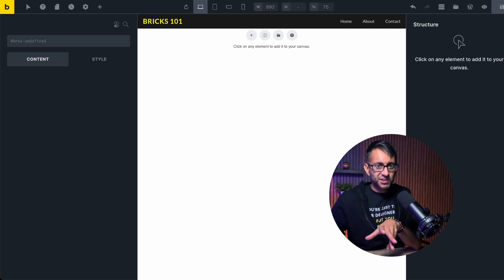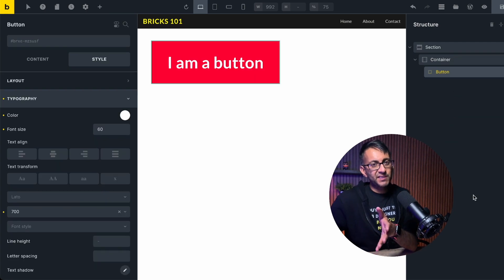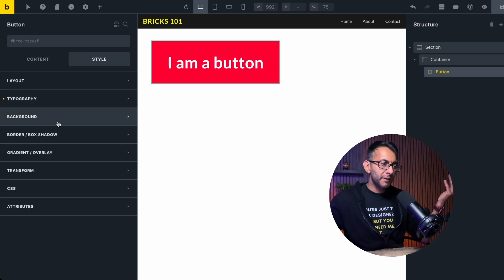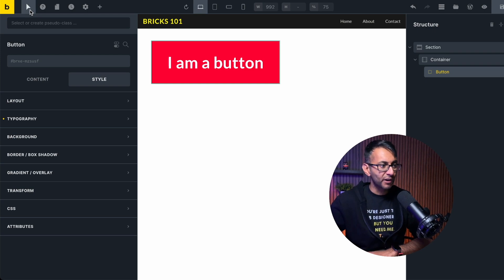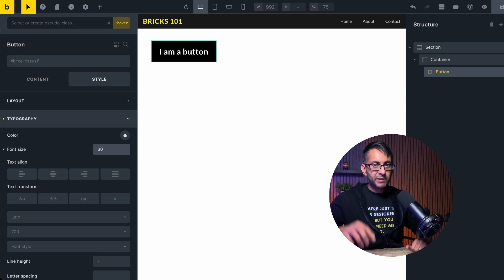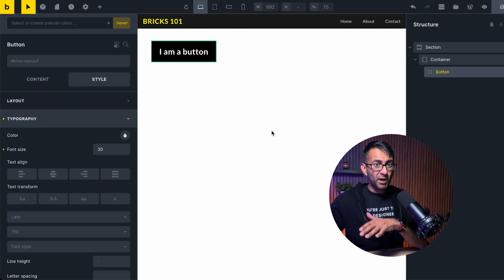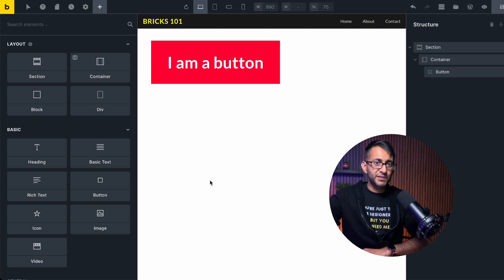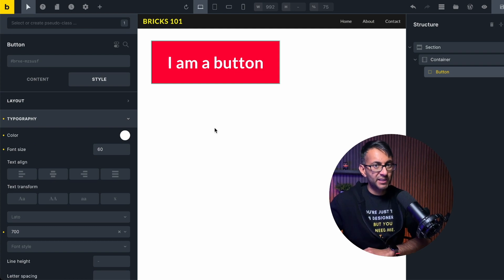Bricks 101 Part 14 - Activate the Hover State of Elements - BricksBuilder.io Bricks Wordpress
So how do we style the Hover state?